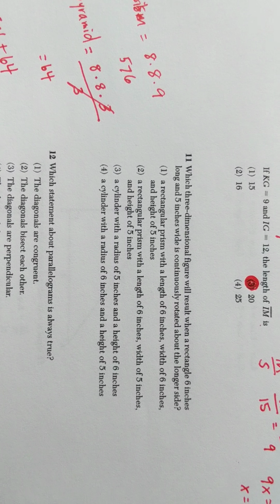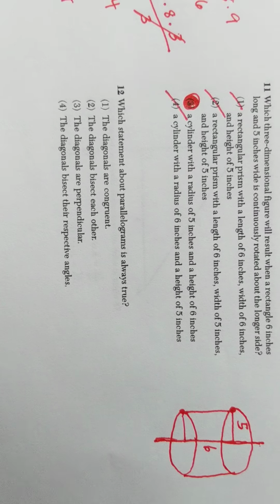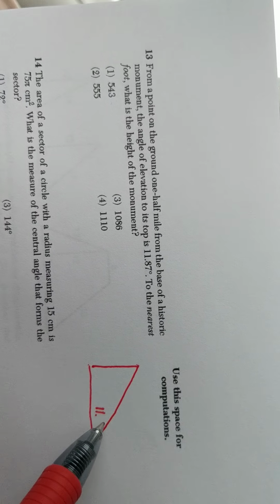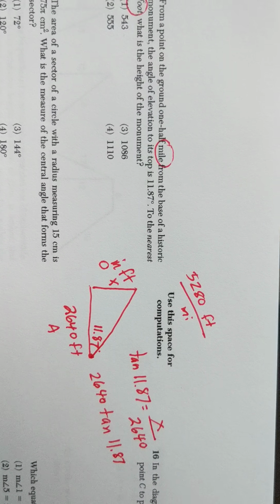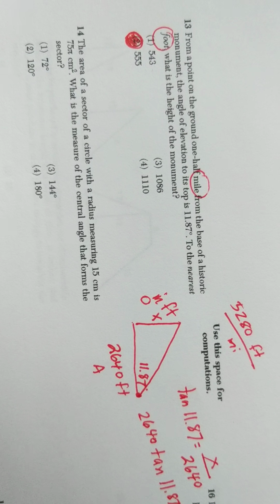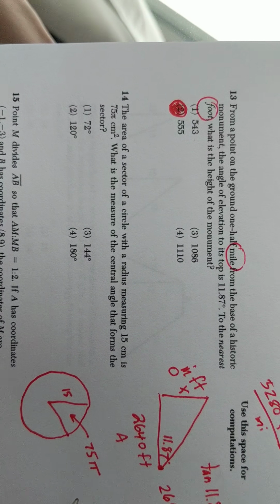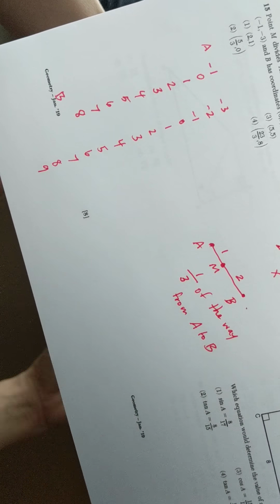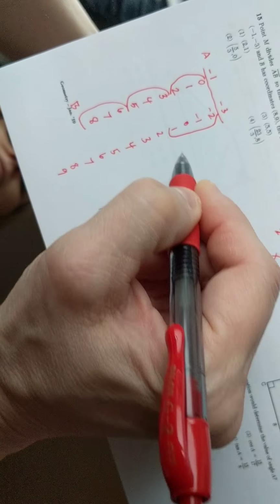Reg MC set 1 #11-15